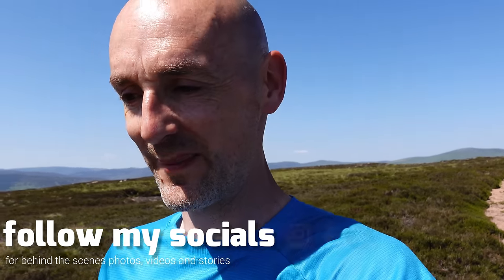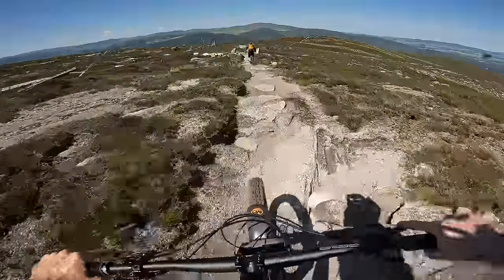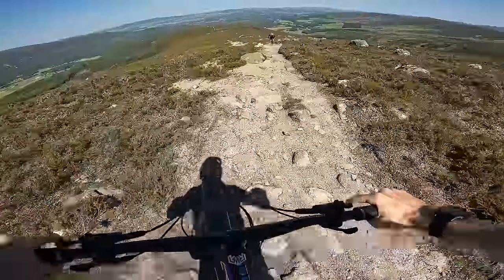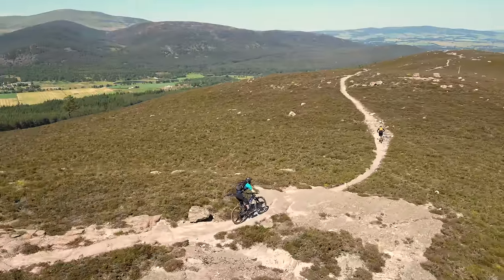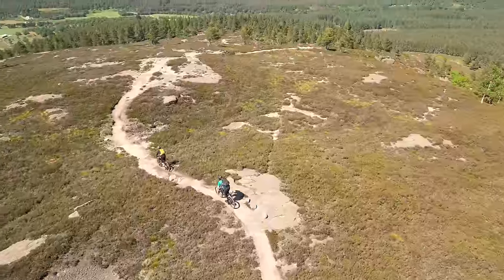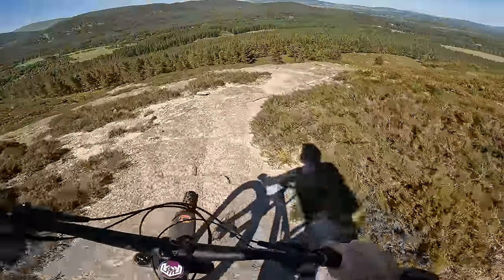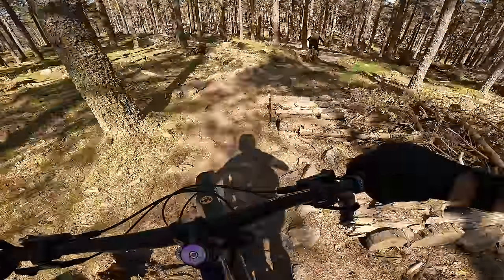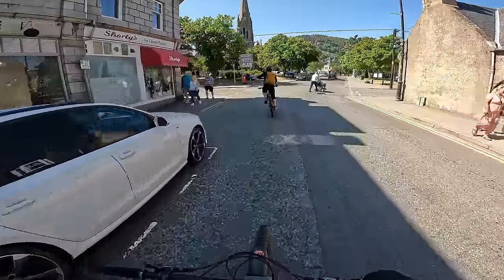Heartbreak Ridge Ballater MTB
🚵‍♂️ **Mountain Biking Adventure on Heartbreak Ridge | Ballater, Aberdeenshire Vlog** 🚵‍♀️

Join us on an exhilarating mountain biking journey through the breathtaking landscapes of Ballater, Aberdeenshire! In this vlog, we travel to the famous Heartbreak Ridge trail, showcasing the perfect blend of MTB action and stunning natural beauty.

🏞️ **Scenic Landscapes:** Brace yourself for an immersive experience as we navigate through the scenic beauty of Aberdeenshire. From lush green forests to panoramic mountain views, Heartbreak Ridge offers a visual feast that will leave you in awe. Using the drone we capture the terrain as you will experience it.

🚴 **Thrilling Trail Riding:** Get ready to witness heart-pounding trail riding action! Follow us as we tackle the twists, turns, and technical sections of Heartbreak Ridge. Whether you're a seasoned rider or a beginner looking for inspiration, this vlog captures the essence of the trail's challenges and triumphs.

🌄 **Spectacular Views:** The summit of Heartbreak Ridge rewards riders with awe-inspiring panoramic views. We'll take you to the top, showcasing the stunning vistas that make every drop of sweat and every challenging climb absolutely worthwhile.

🚴‍♂️ **7500+ Riders' Destination:** Discover why over 7500 riders have travelled to experience the thrill of Heartbreak Ridge. Learn about the trail's reputation as a must-ride destination and the unique challenges that make it a favourite among the mountain biking community.

🎥 **Cinematic Experience:** Immerse yourself in the high-quality visuals and cinematic shots that bring the adventure to life. Our vlog is not just a ride; it's a visual treat that captures the essence of the journey.

🔗 **Helpful Resources:** Find valuable information on trail difficulty, gear recommendations, and local insights to plan your own Heartbreak Ridge adventure. We're here to inspire and guide you to make the most out of your mountain biking experience.

Join us on this epic MTB ride as we conquer Heartbreak Ridge and soak in the unparalleled beauty of Ballater, Aberdeenshire. 🚵‍♂️🏞️

If you are new to my videos then expect to see high quality riding vlogs shot in the same style as McTrail Rider and BKXC. I try to travel to the best MTB locations in Scotland finding you the best mountain biking trails to ride, enjoy and explore.

The video was shot on a GoPro Hero 10 mounted on the chin of an Endura MT500 helmet using a R3Pro mount.

Drone footage was captured on a DJI Mini 3 Pro.

I am supported by Endura clothing. This is one of the most respected brands in the industry. To see why check out

My bike is maintained by Bspoke Cycles Peebles. They offer insanely good service and I cannot recommend them enough.